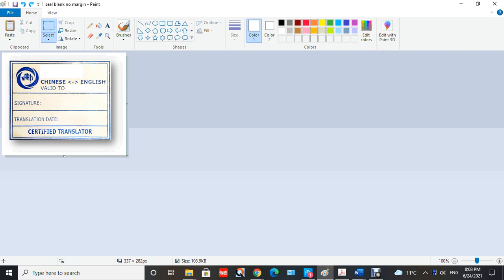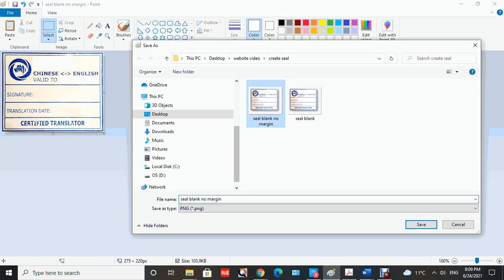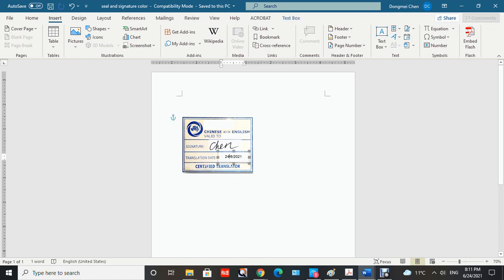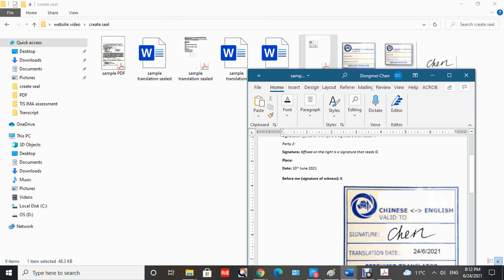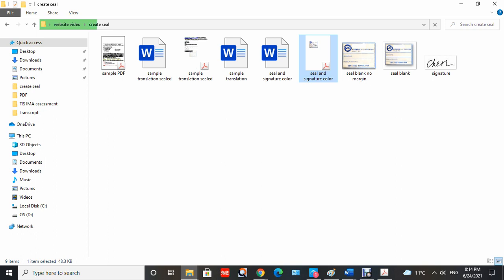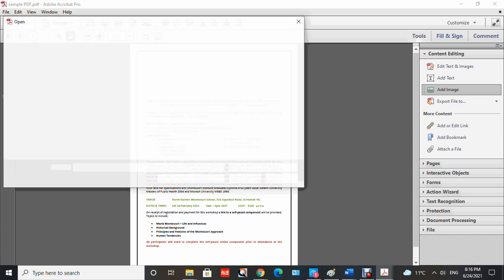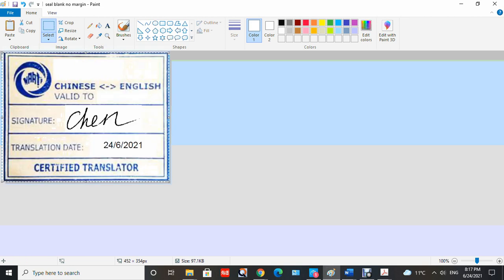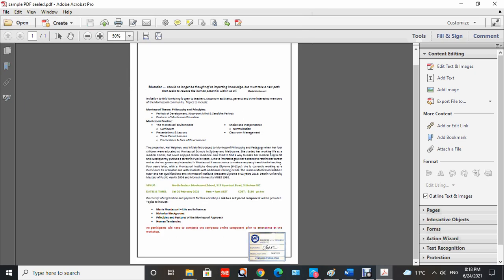How to Create a Digital NAATI Seal and Affix it to PDF and Word Translation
This video will show you how to scan your NAATI seal, and add in your signature and date to create a digital seal, using Paint, Word and PDF. Then we will take you through how to affixed this seal to your Word and PDF translation. You will be able to save it as a photo file and only change the date each time you need to certify a new translation. Seal your document in 30 seconds!

May CHEN (Dongmei)
Interpreter: Mandarin and Cantonese
Translator: Chinese to English and English to Chinese
A member of the Australian Institute of Interpreters & Translators
Good Story Chinese Translation Pty Ltd